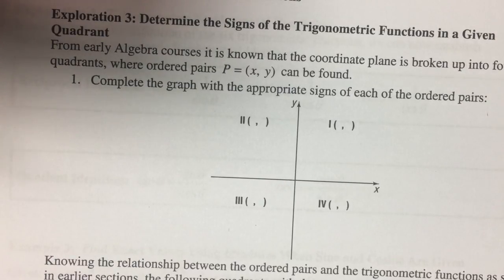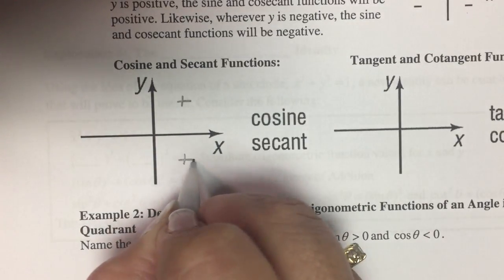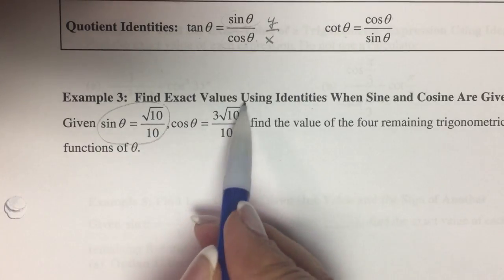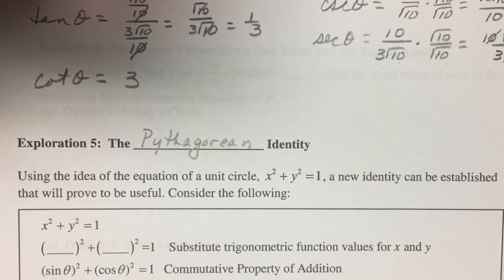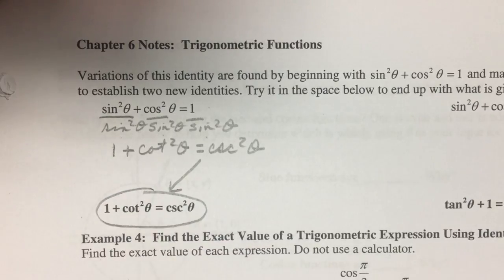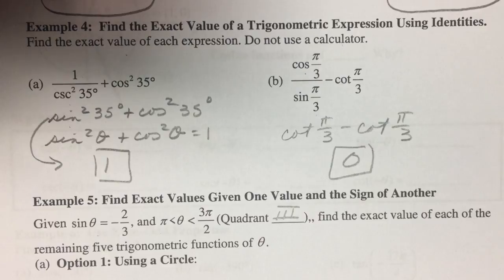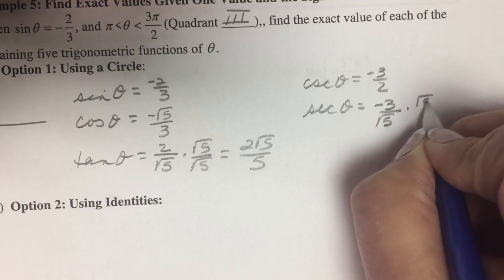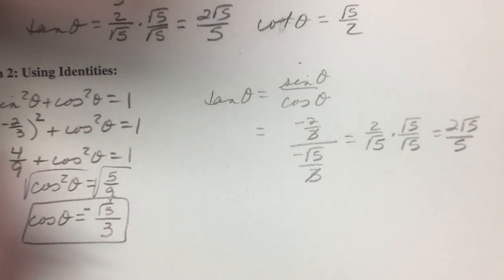Math 129 Section 6.3 Notes Part 2